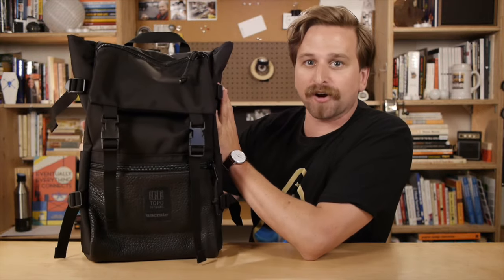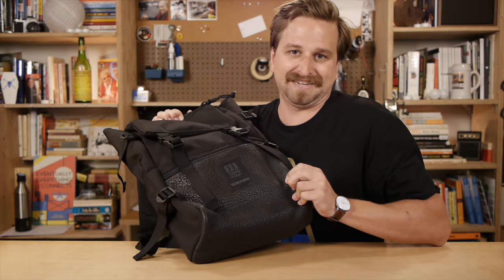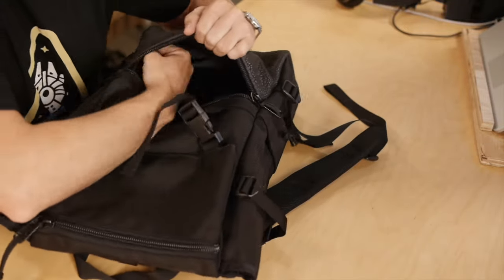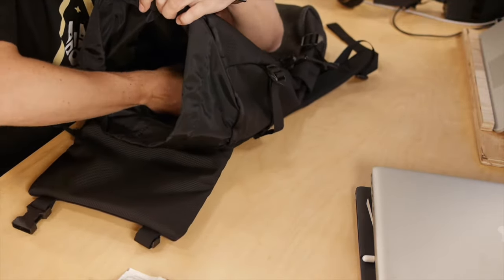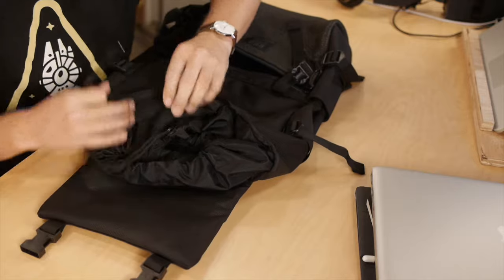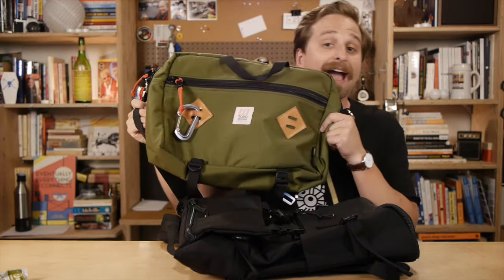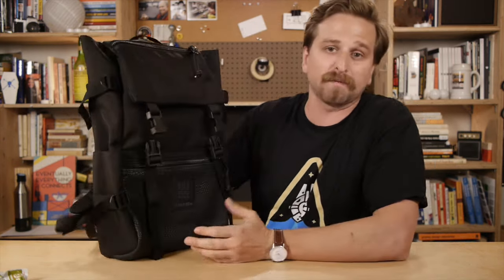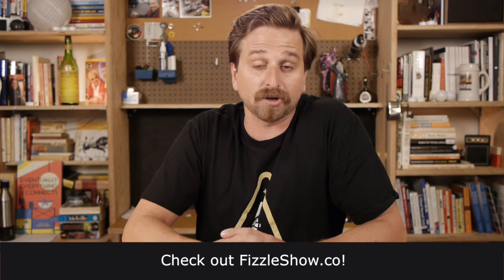Topo Rover Pack Review - Uncrate Ltd. Edition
WHAT IS THIS BAG? Topo Rover Pack, Uncrate partnership limited edition.

How does it want to be used? This thing wants to be your simple, sleek love pouch... with a caveat.

Overview: slender backpack with just a few pockets, laptop sleeve, drawstring and flip over top thingy.

Material is excellent. Ballistic CORDURA, big ol YKK zippers, American Bison leather on the Uncrate version.

Love these straps. Very simple, but don't rub or pinch me anywhere. THey're just right.

Pockets: 3, all about the same size, no organizers. Which, like, I aint mad about it. One thing, i do like this internal pocked thats on the laptop sleeve; nice to just set it and forget it.

two water bottle sleeves on the outside.

Laptop compartment, just a thin divider. Padding against your back, but not suspended from the bottom of the bag.

Compression straps... which... it's a pretty slim bag and one of the complaints I've got on this thing is that there's just so many straps flying about. It's not that bad, but do want to mention it because the feeling is kind of cluttered.

Finally the draw string... i'm not a fan. Nice because you could put more shit in it, but makes it deep and dark, no fun trying to get all your stuff in or out. But it'll keep your stuff dry.

Love topo, one of my favorite bags to date is their small briefcase, this one, watch the review on that one if you haven't.

From a design and aesthetic and material perspective I like this bag a lot for a simple daypack.

From a use perspective, I didn't like using it. hard to find stuff, lots of straps hanging, found myself reaching for others small bags because of it.